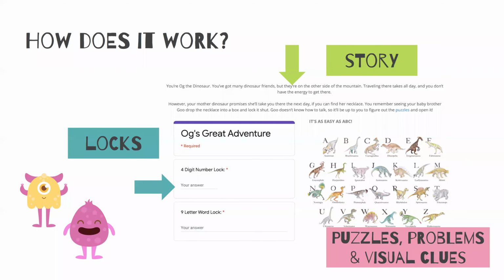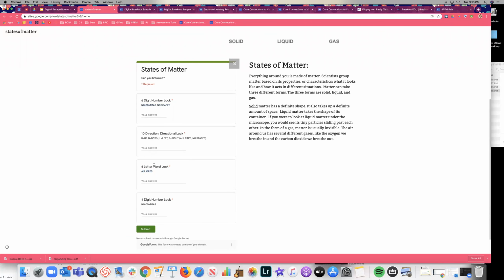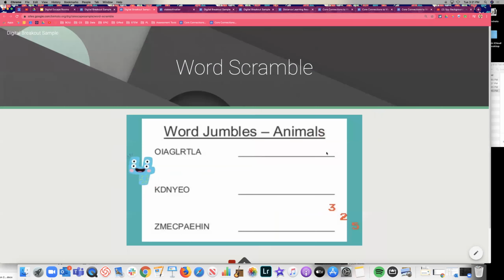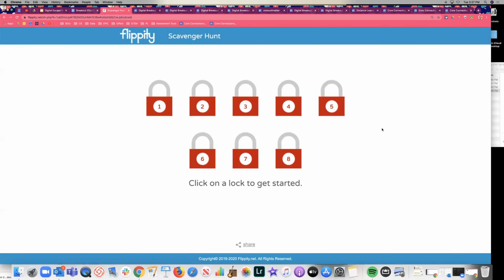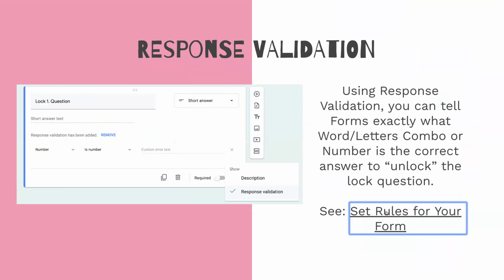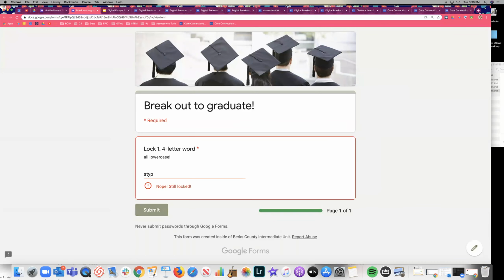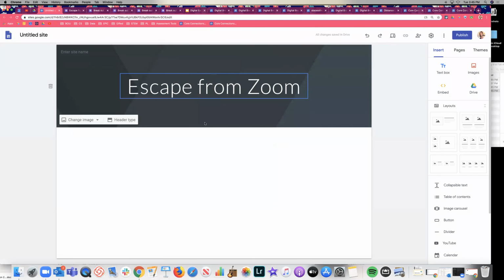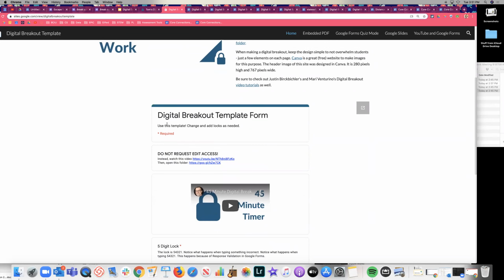Digital Escape Rooms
Did you know you could create a digital escape room experience using response validation in Google Forms? In this session we'll explore how to create a digital escape room from start to finish and view a number of examples in different content areas.